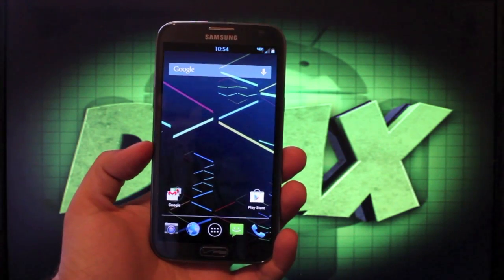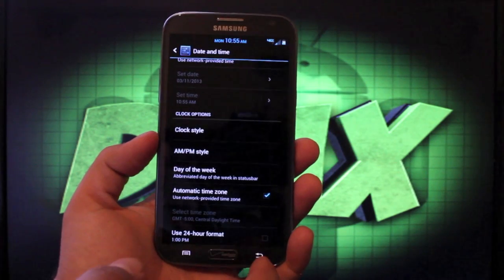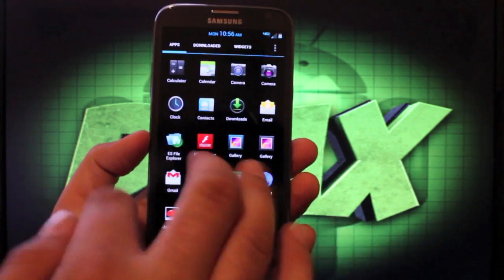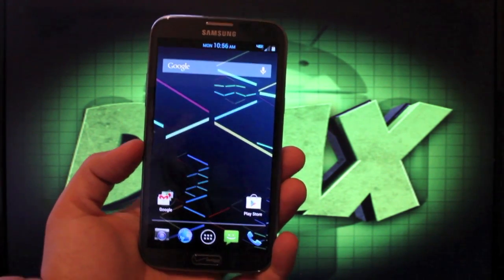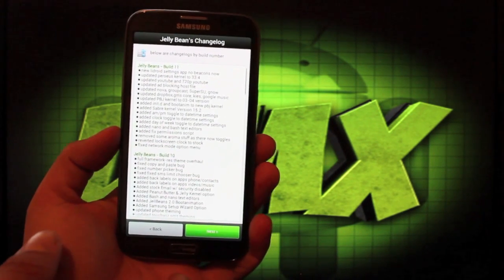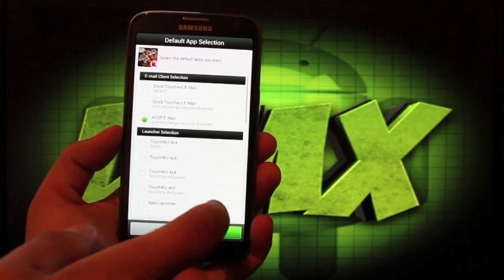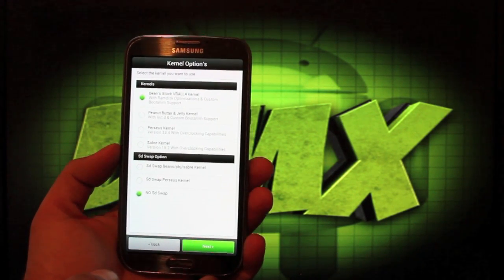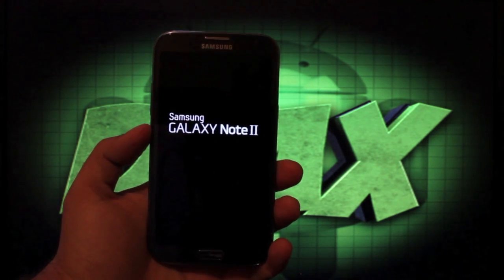Verizon Galaxy Note II Jelly Bean's Build 11 [REVIEW] and Install